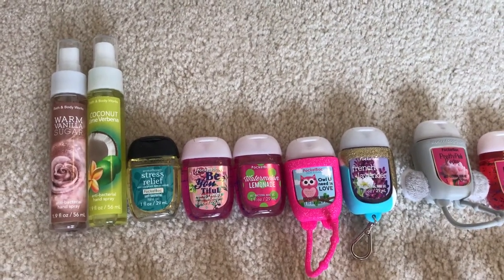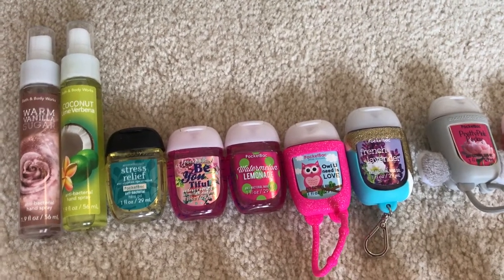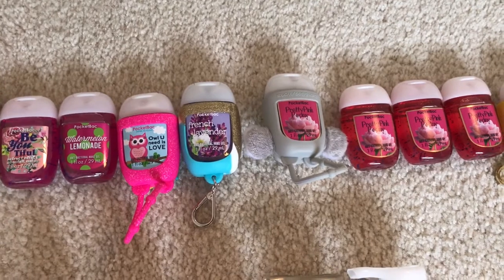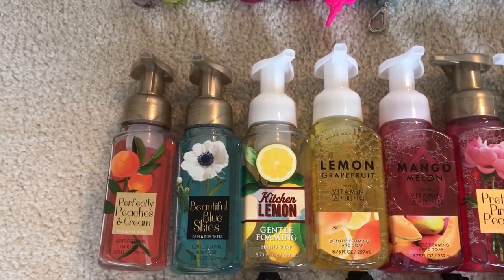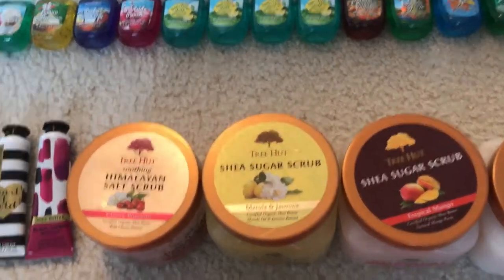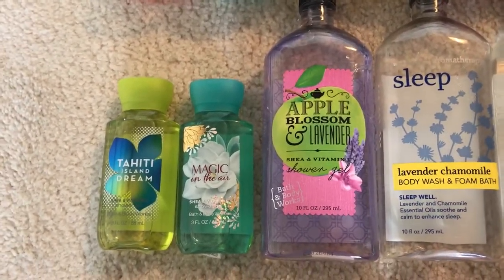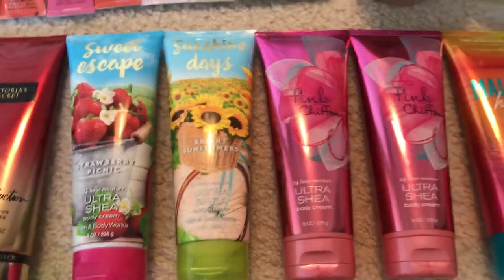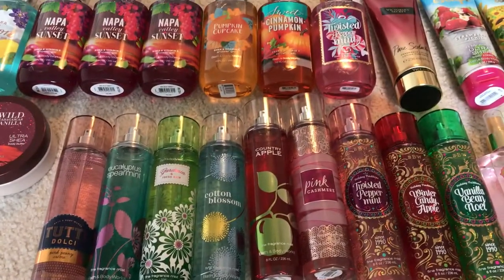Bath and Body Works Body Care Inventory April 2017